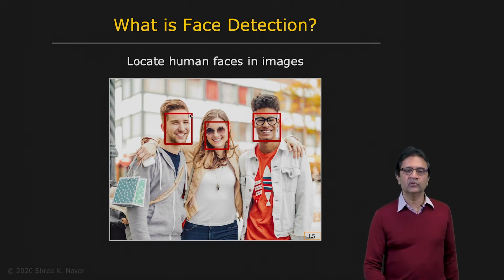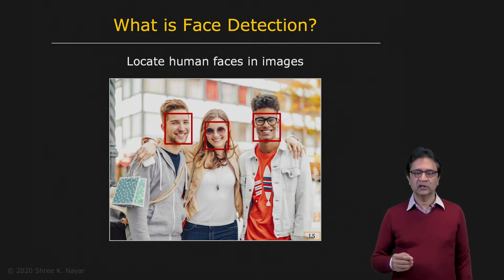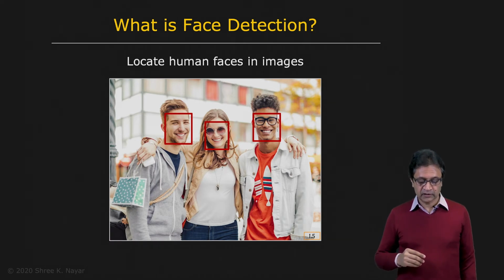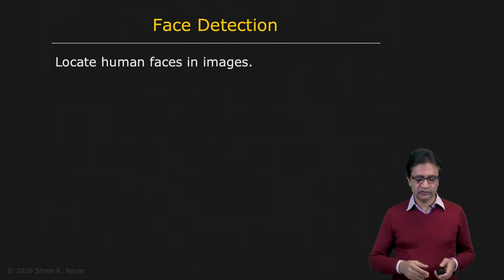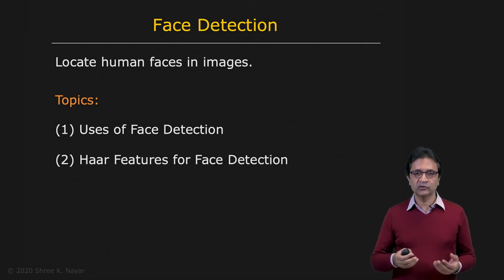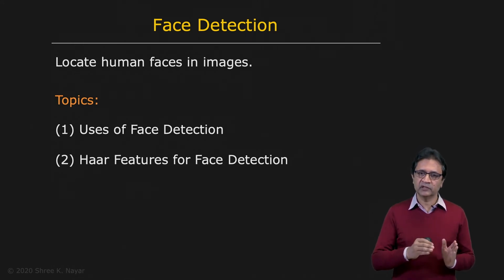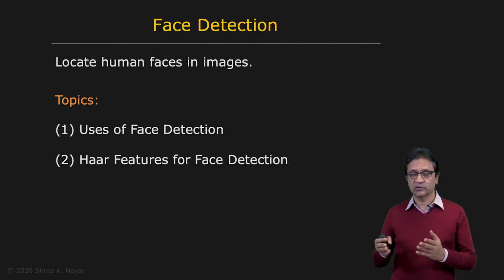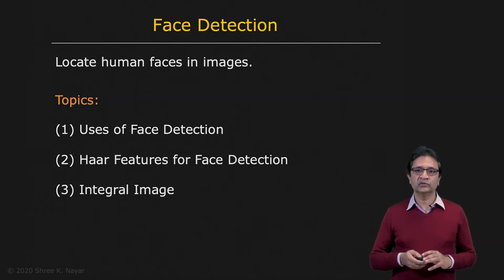Overview | Face Detection